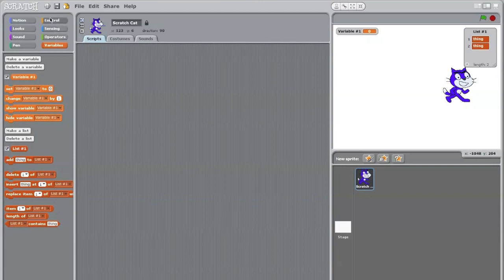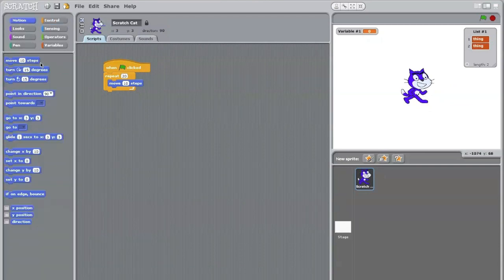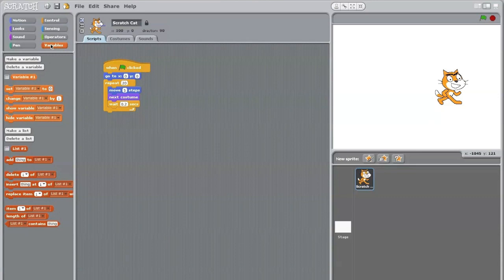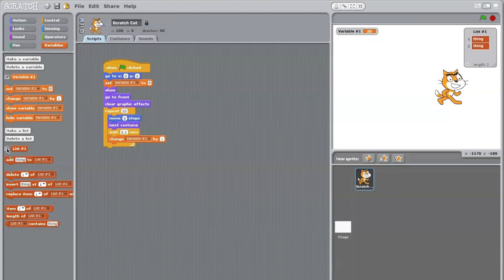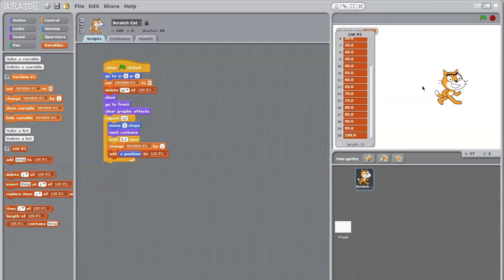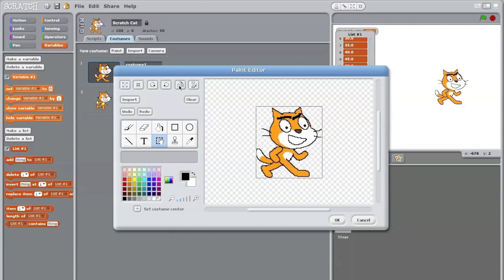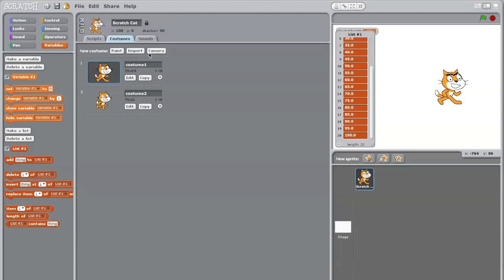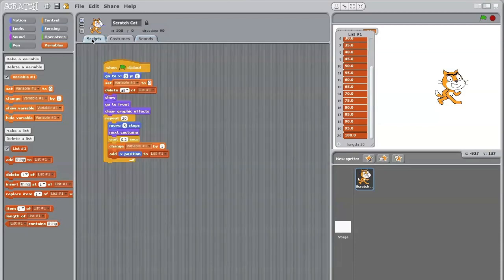Scratch tutorial (part 2)